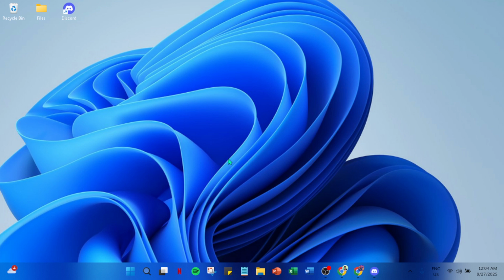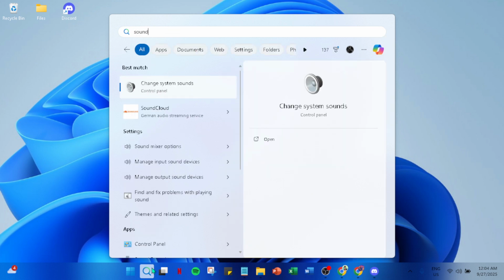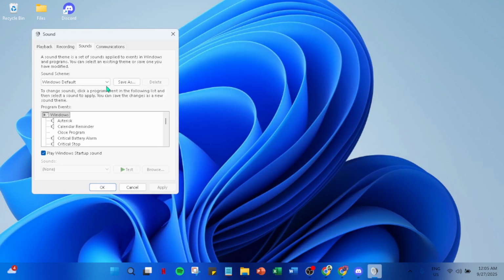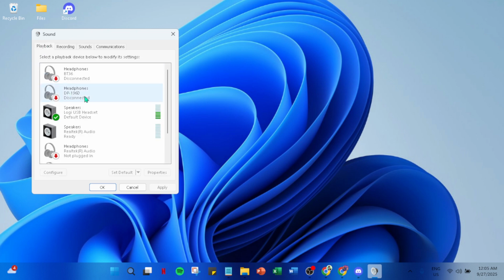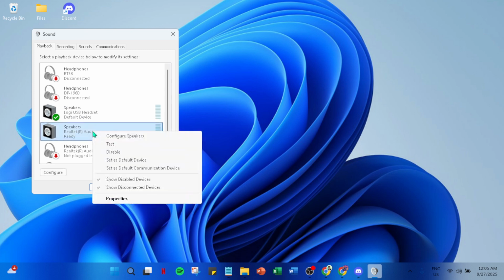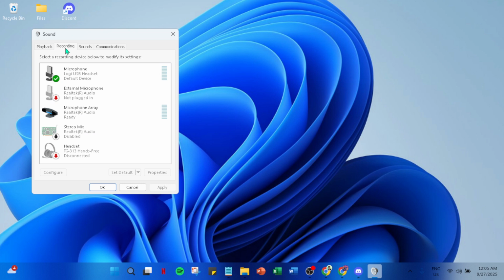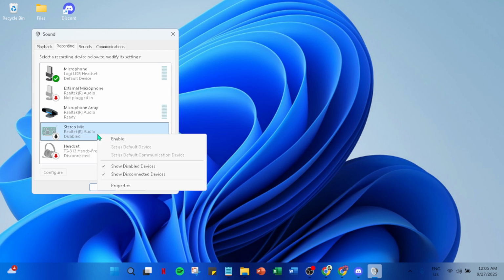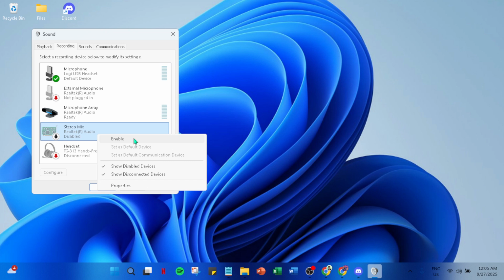How To Use Multiple Audio Outputs On Windows 11 [2025 Guide]